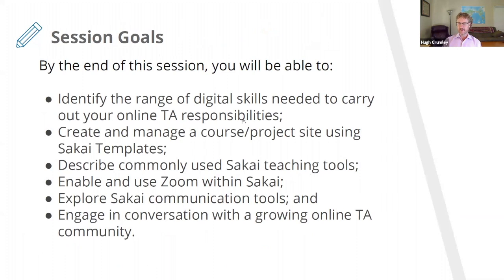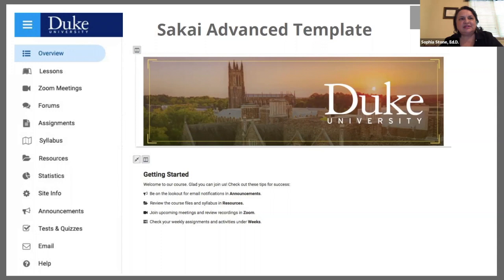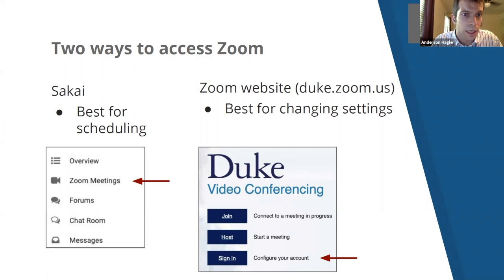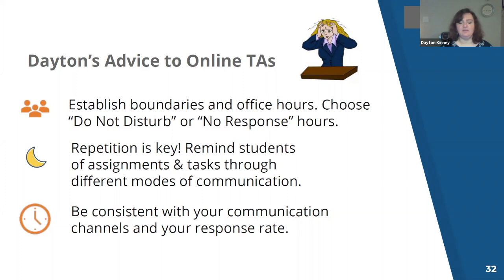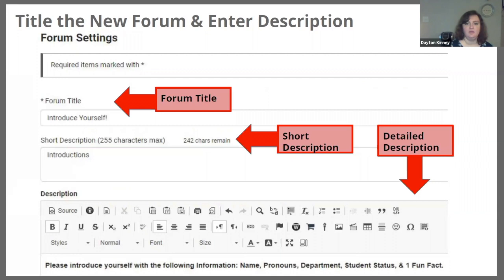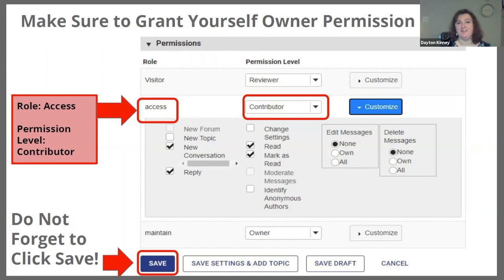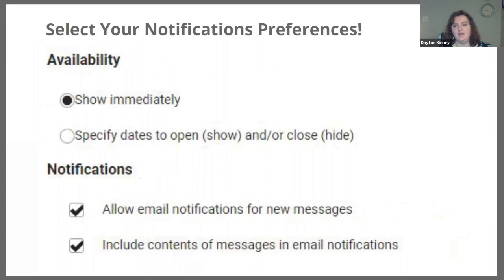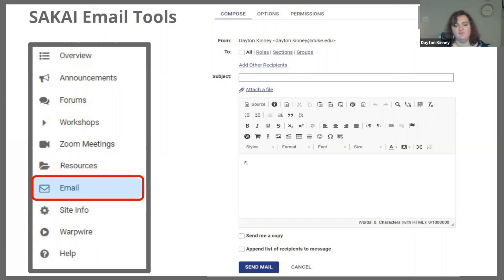Online TA Skills Getting Started with Sakai